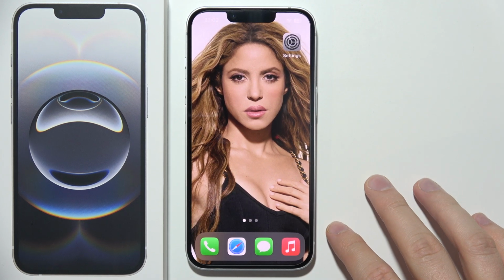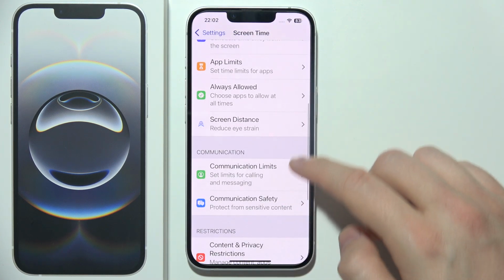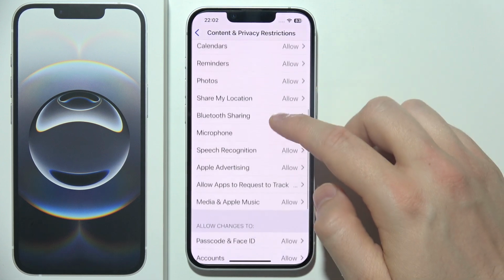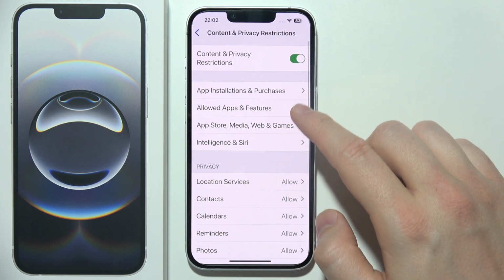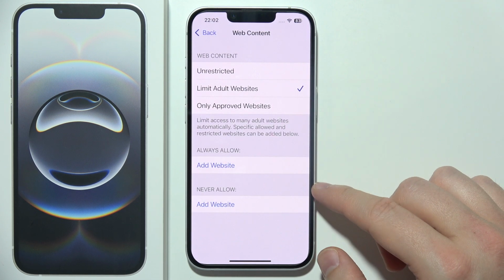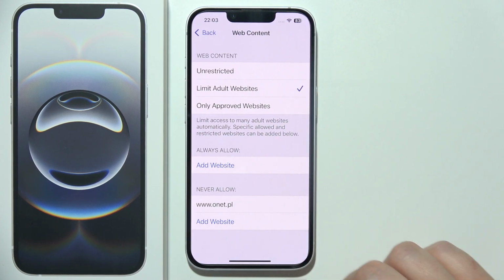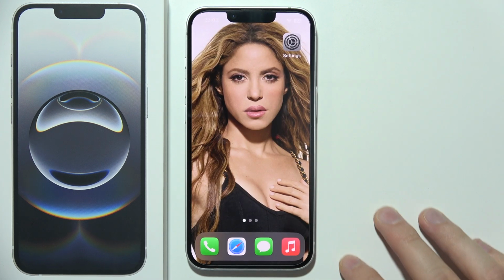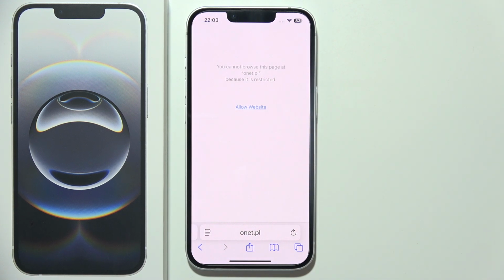iPhone 16e: How to Block Websites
Blocking websites on your iPhone 16e is an effective way to control the content accessible on your device, ensuring a safer browsing experience. By restricting access to certain websites, you can protect yourself or your family from unwanted or inappropriate content. With this guide, you’ll learn how to block websites on your iPhone 16e, giving you full control over your device's web access.

I'll do my best to reply promptly and assist you.